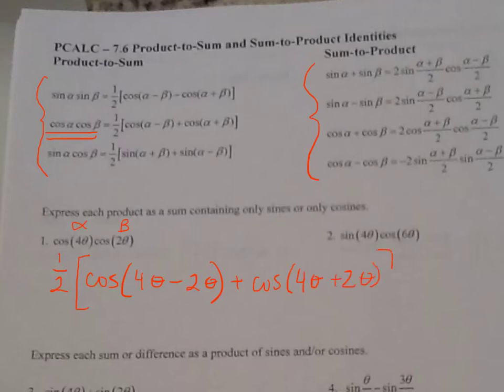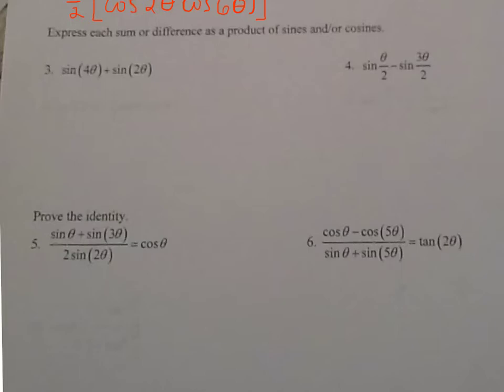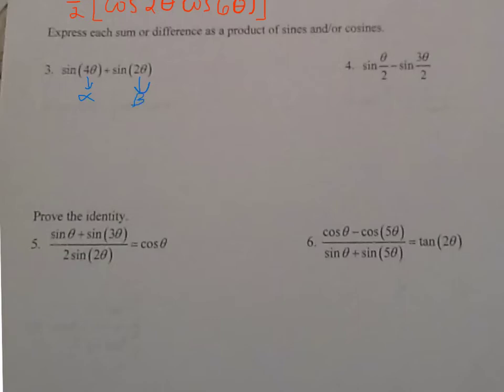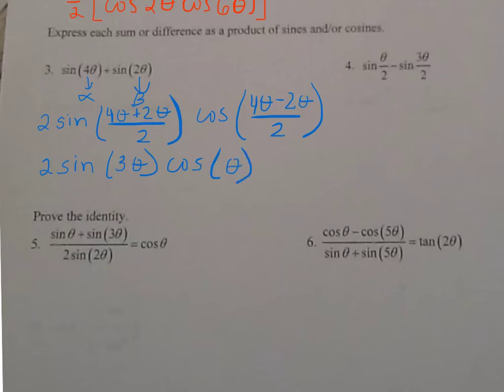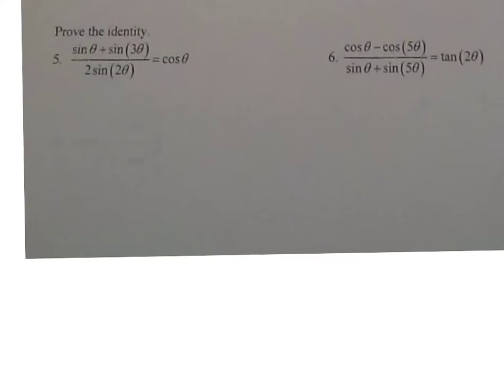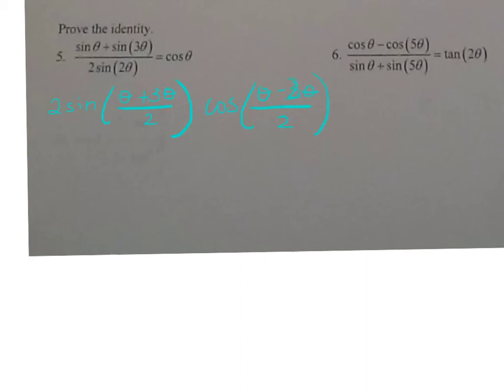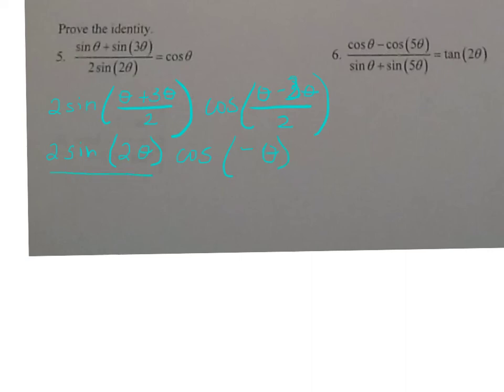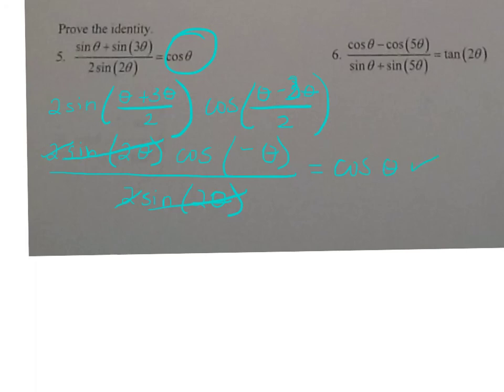PCalc 7.6 Notes